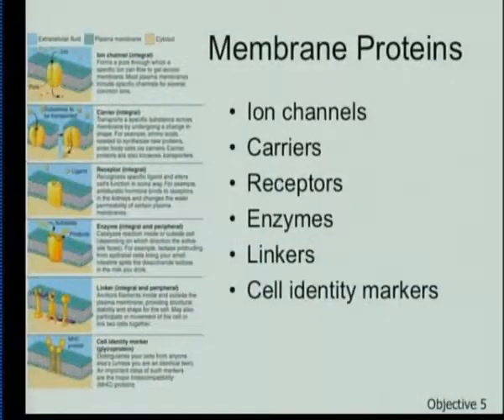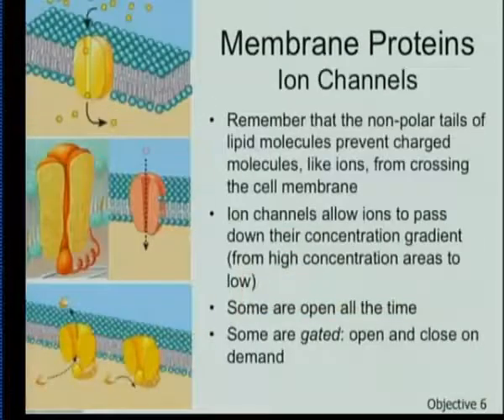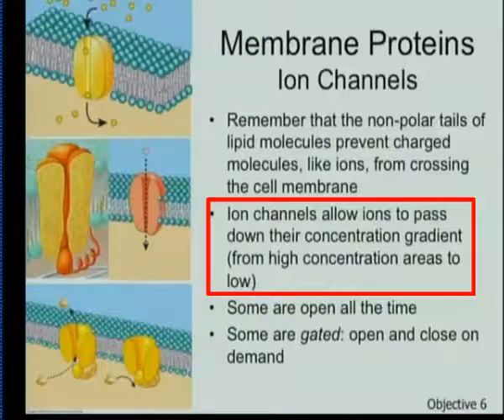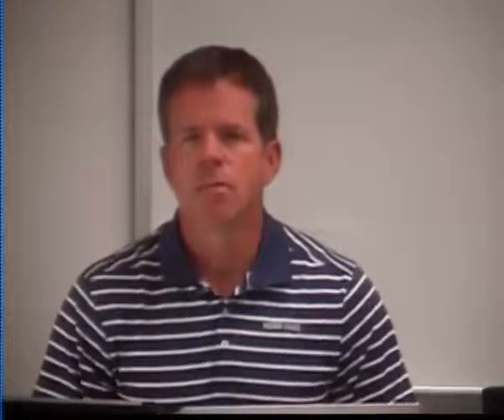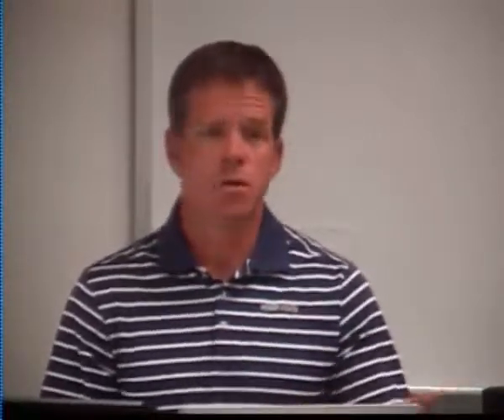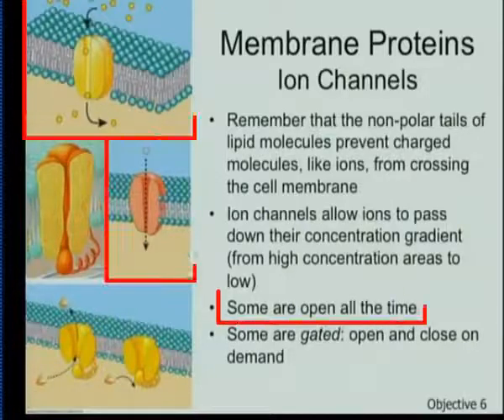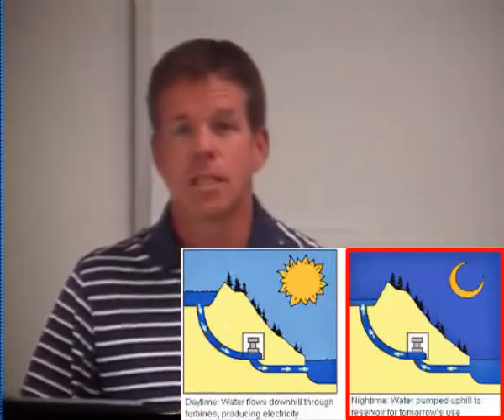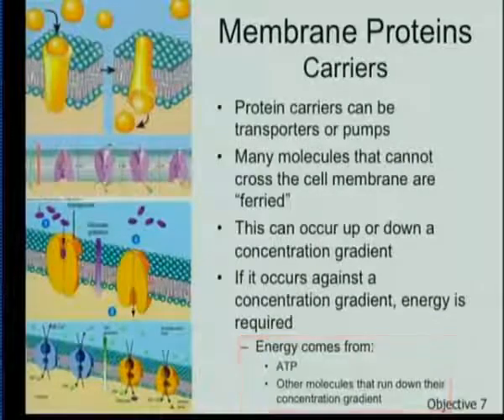Module 4_Obj 5-7